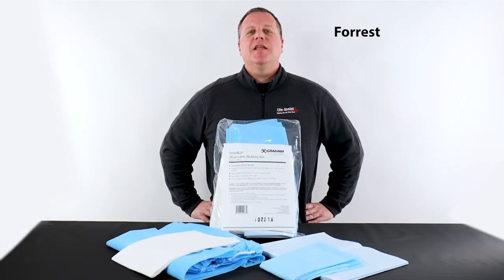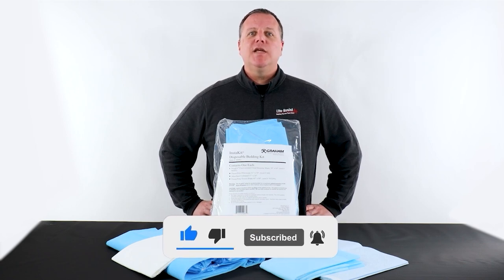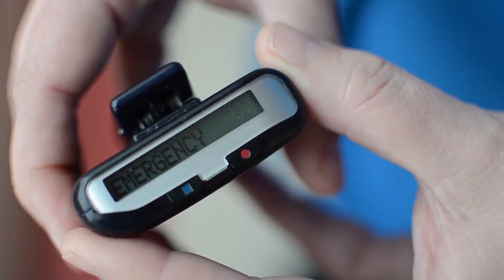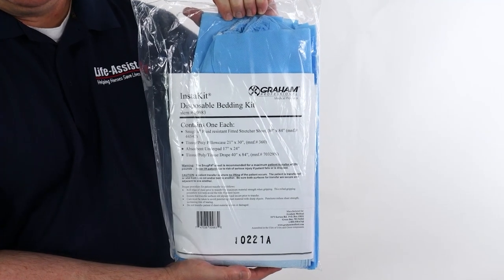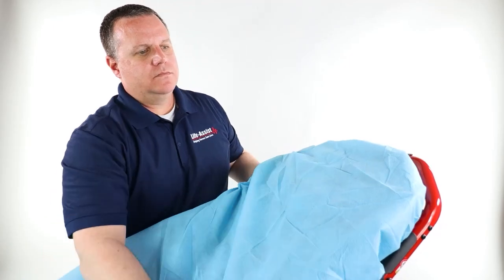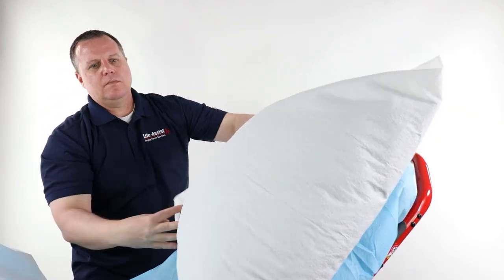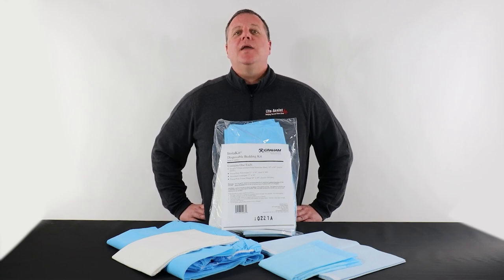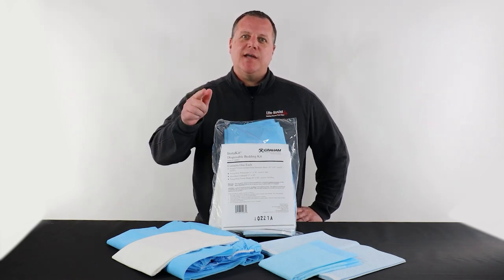Graham Medical InstaKit Disposable Bedding Kit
The GRAHAM InstaKit Disposable Bedding Kit conveniently packages all your bedding needs into one easy to transport kit. Complete with GRAHAM’s trusted SnugFit brand sheets, a drape flat-sheet, a pillowcase and an absorbent mat for added protection against fluids!

To learn more about the Graham Medical InstaKit Disposable Bedding Kit,

Our customer care team is available Monday-Friday 6:30 Am – 5:00Pm Pacific time